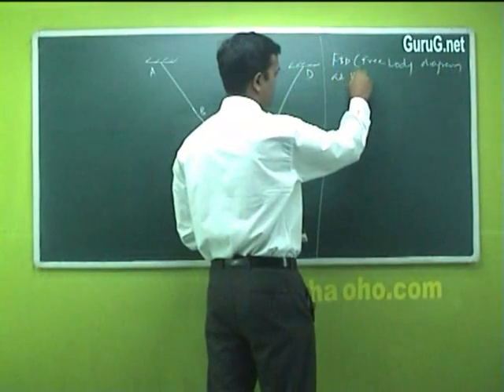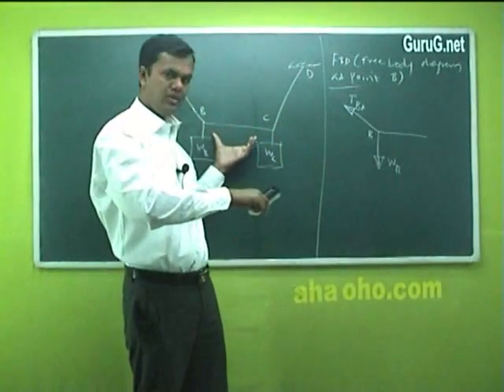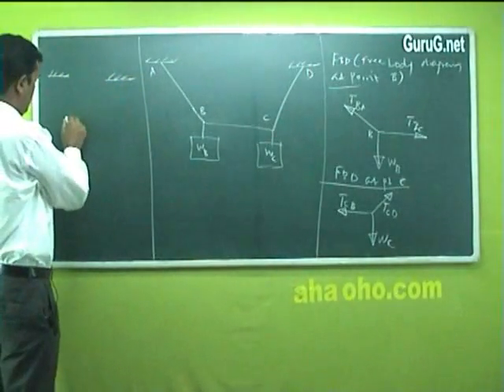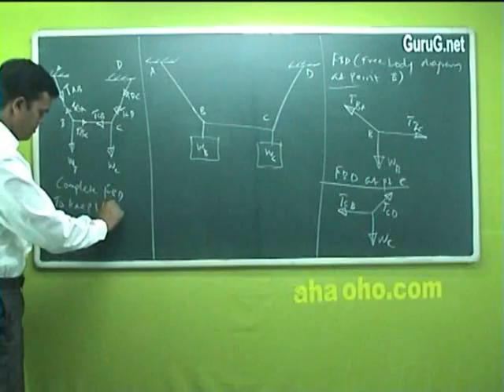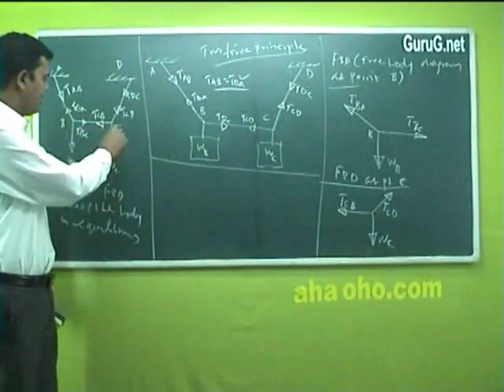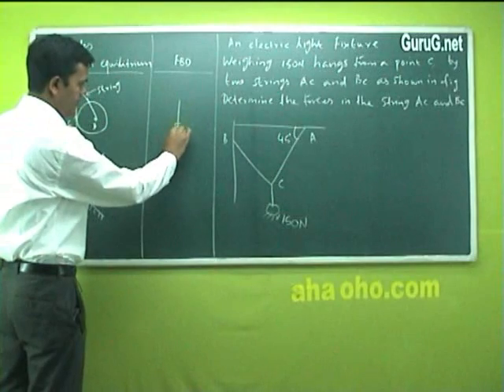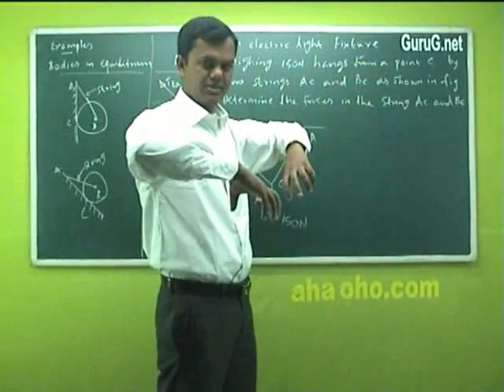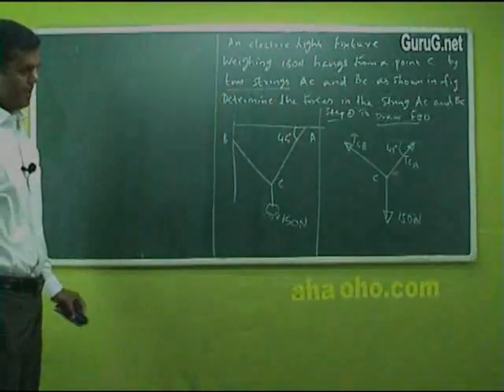Unti-2 Equilibrium of Rigid Bodies (Requirements of Stable Equilibrium) - Engineering Mechanics